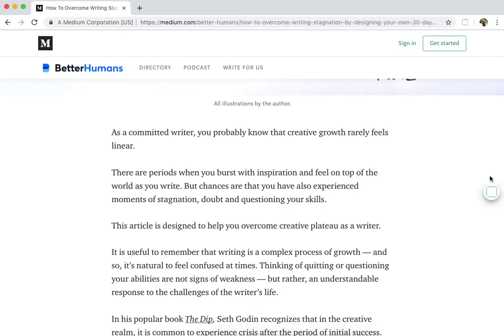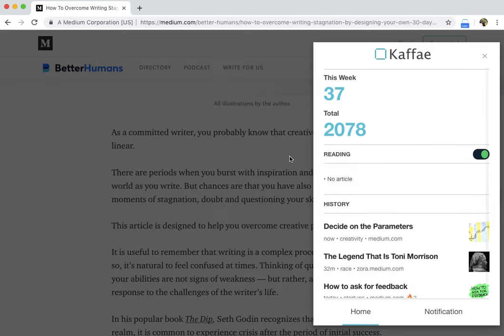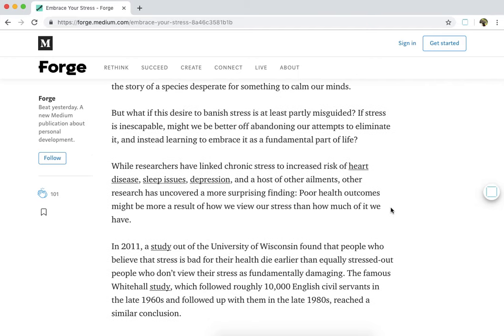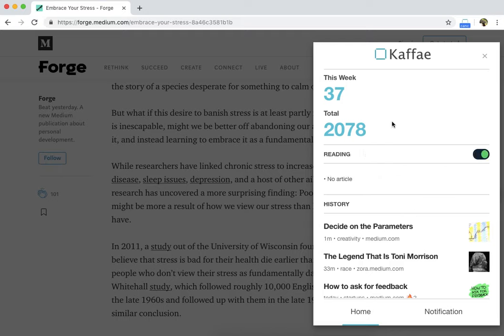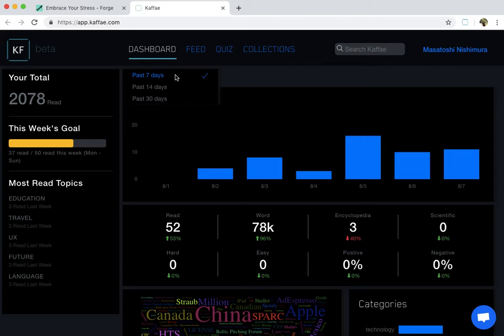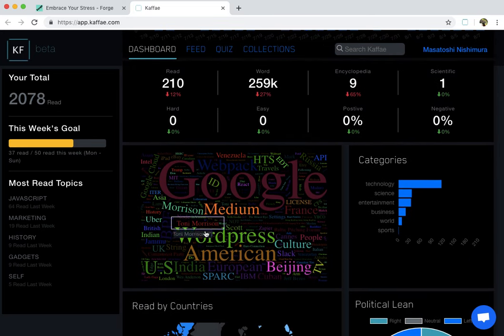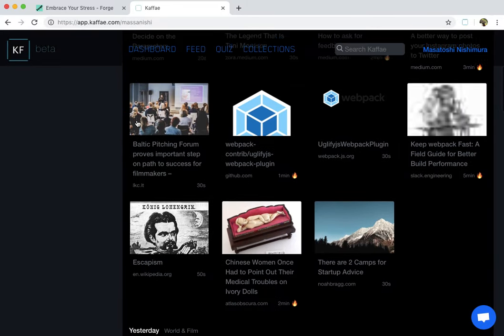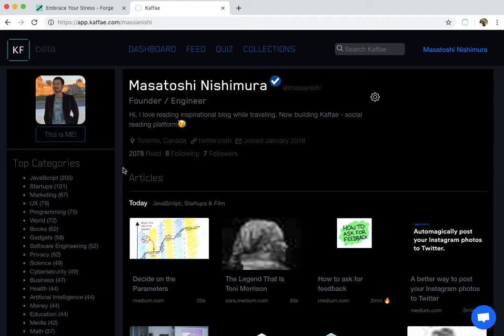How to Use Kaffae Extension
You can now read and track your articles online.

Kaffae is a readers' platform to track and share your articles with your close someone in a real time. I will walk through how to use Kaffae extension today.